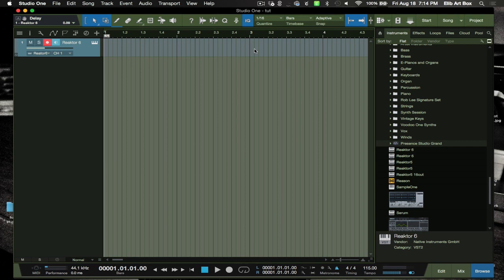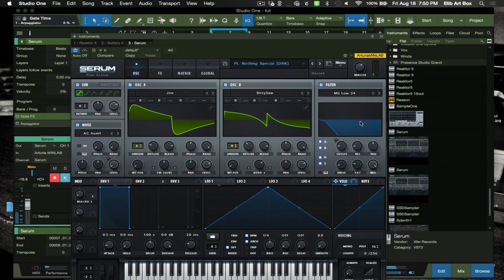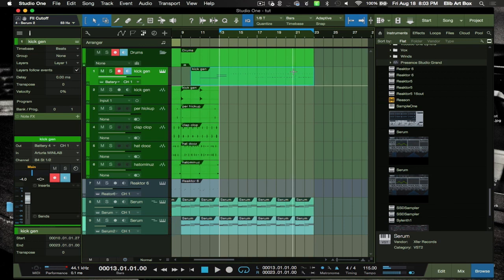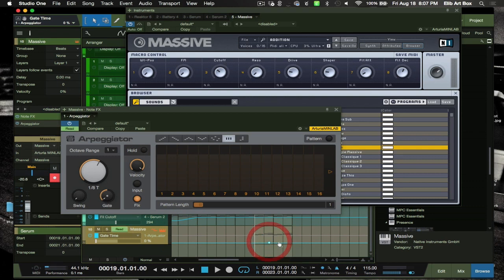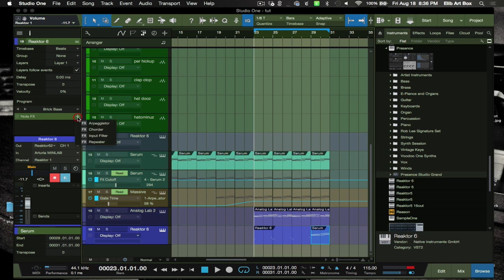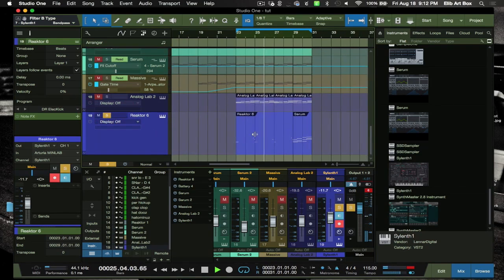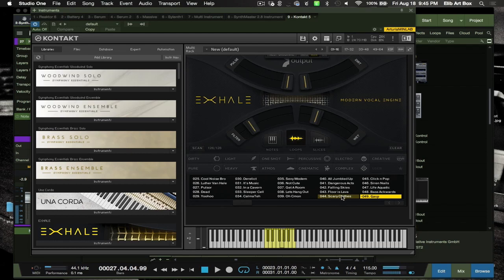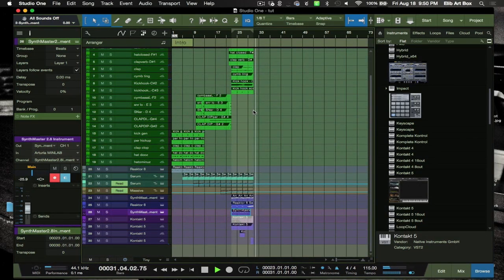Studio One — Beat Making Process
Making another beat in Studio One using several instruments such as SynthMaster, Massive, Battery 4 and more.